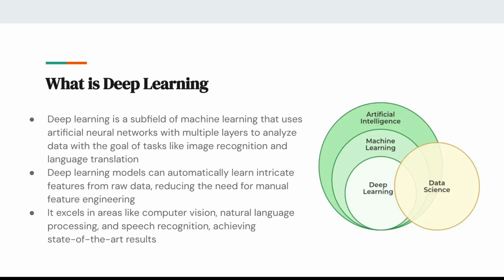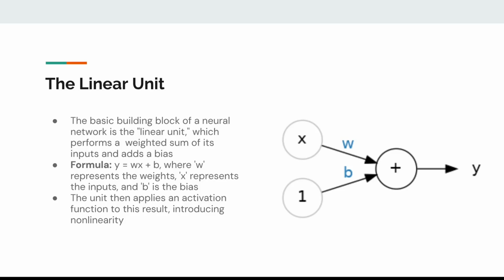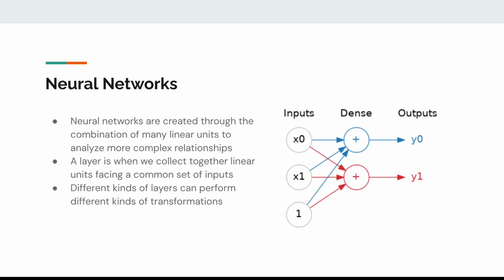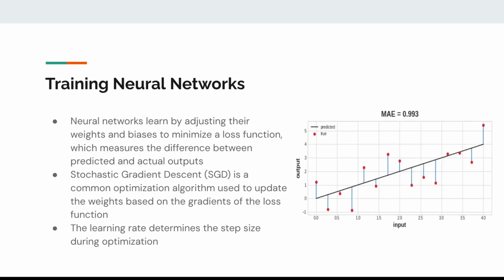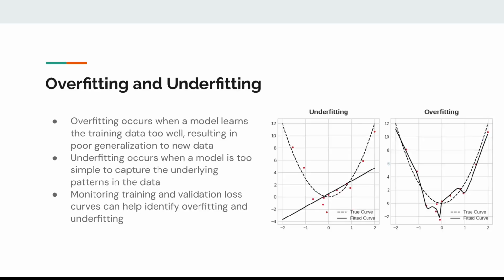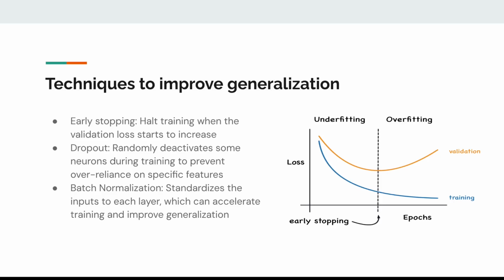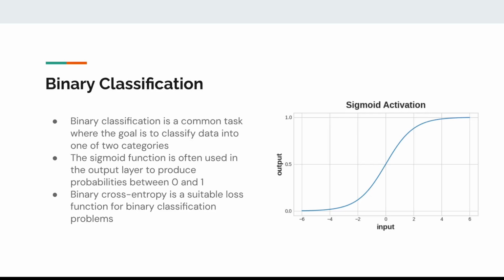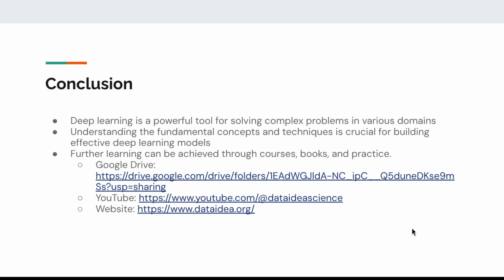Deep Learning Introduction